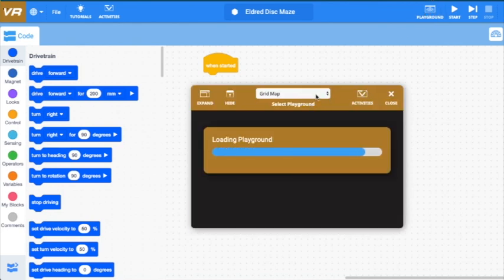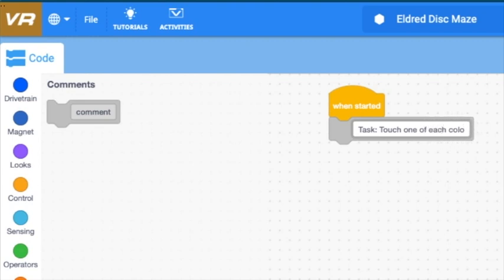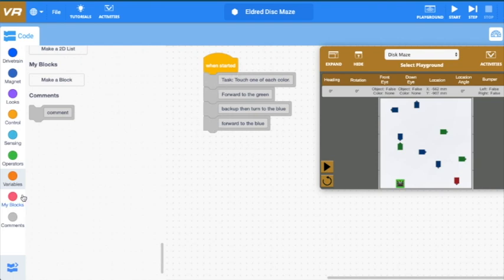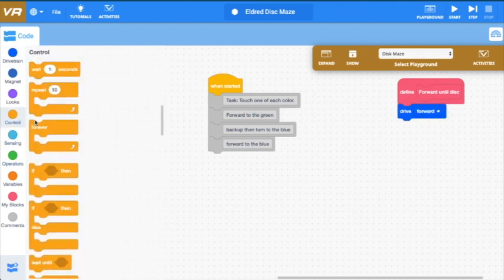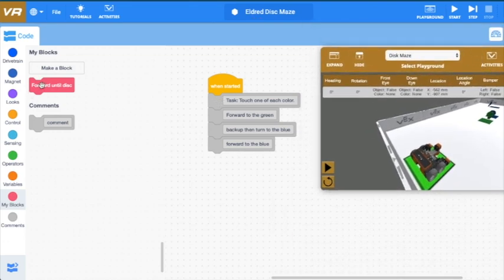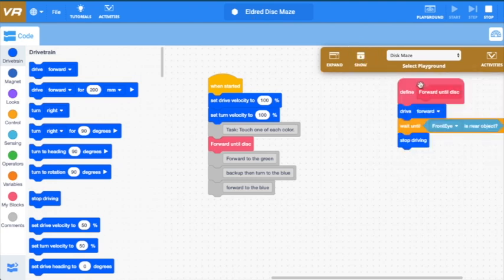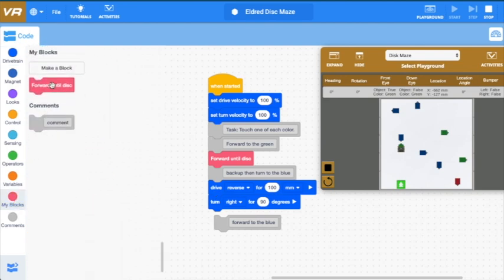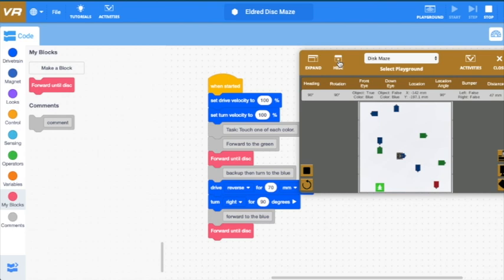VEX VR Disc Maze